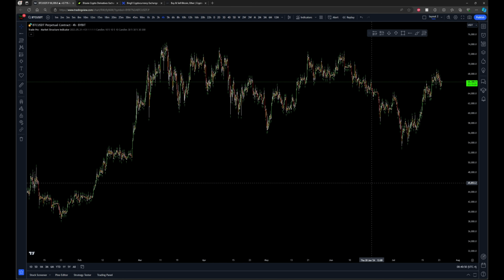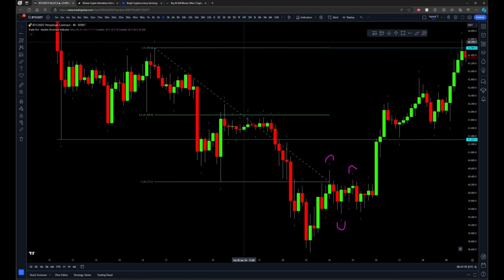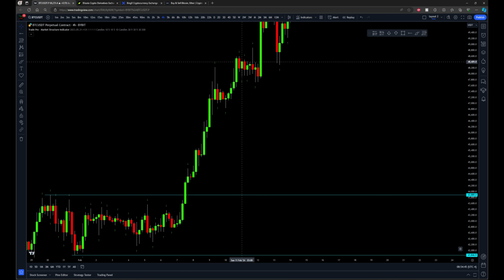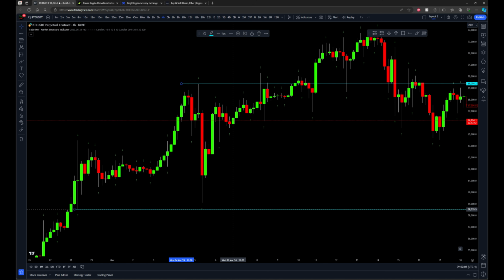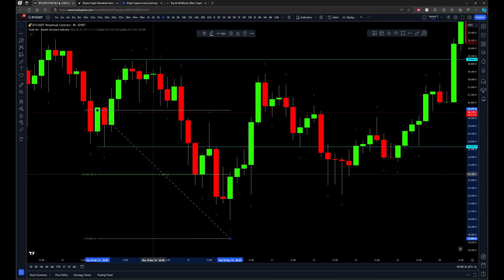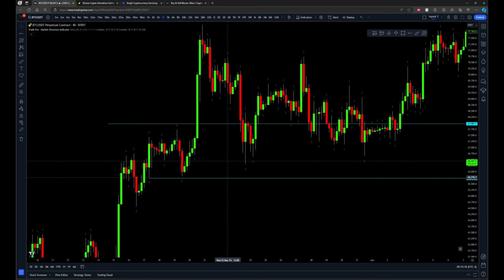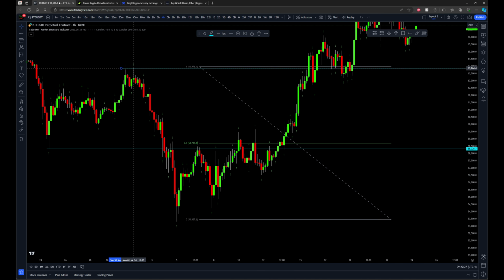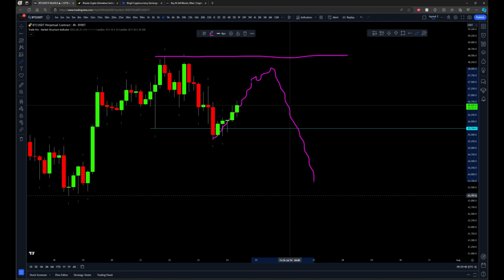Market Structure Mastery - You MUST Learn This First If You Aren't Profitable Yet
Please watch all the examples and you will see just how much of an edge this alone gives over a series of many trade setups. Market structure is the core concept of trading successfully so if you don't have this down you will probably have a tough time being profitable.

USA customers allowed Crypto exchange! Bitunix Exchange Limited Time Bonus Event